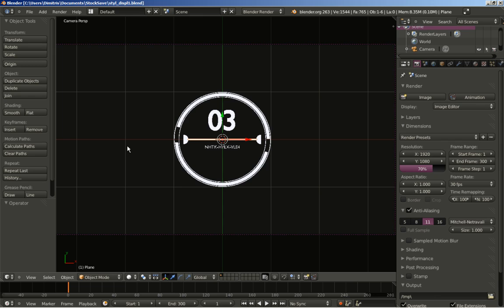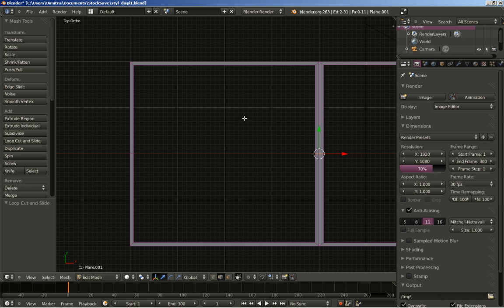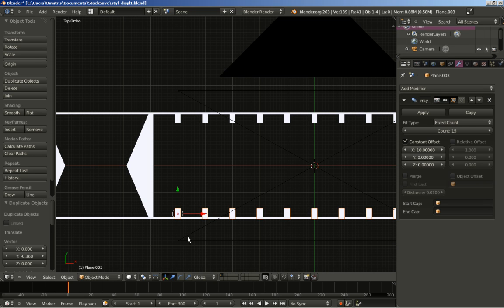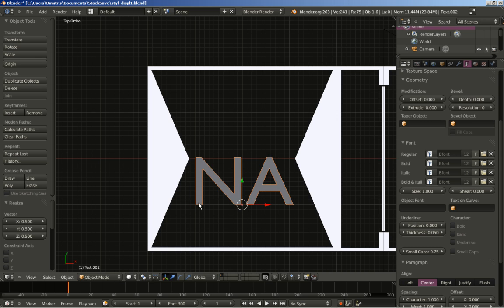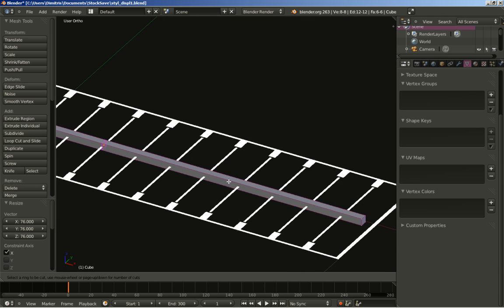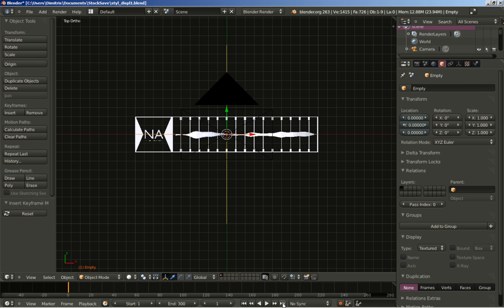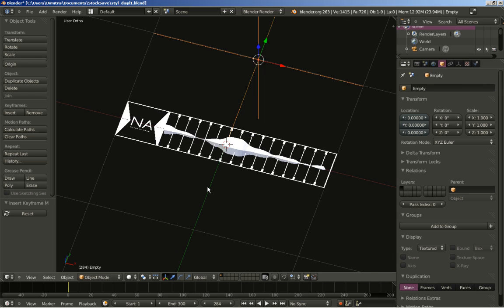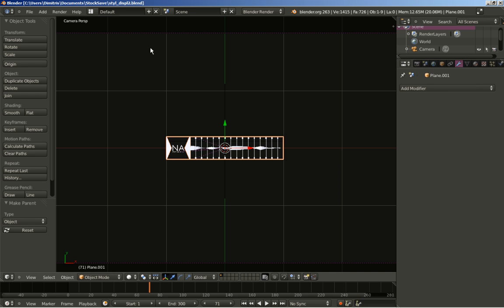Blender: Display Two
We're using Blender to build the second data/display part. Enjoy!